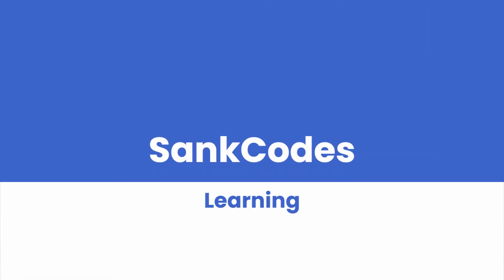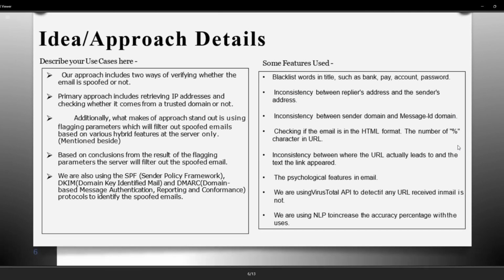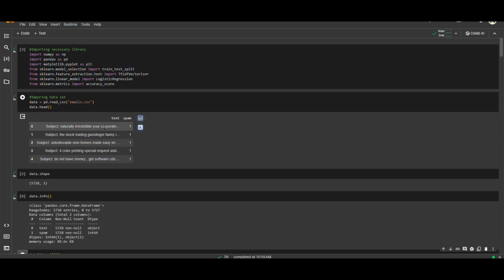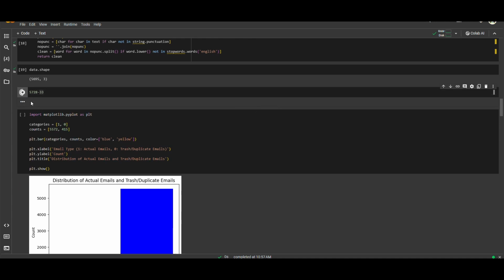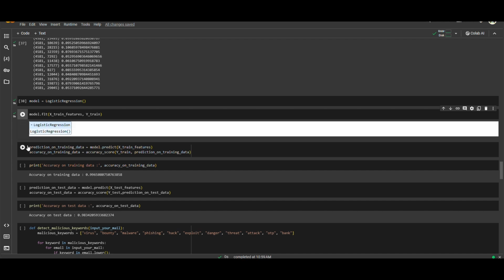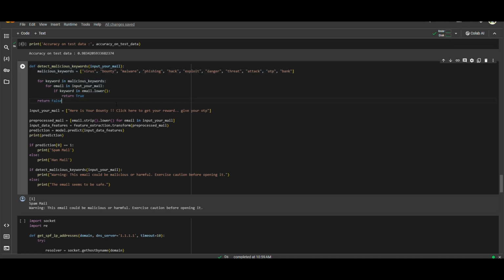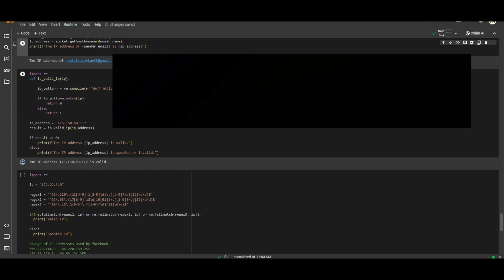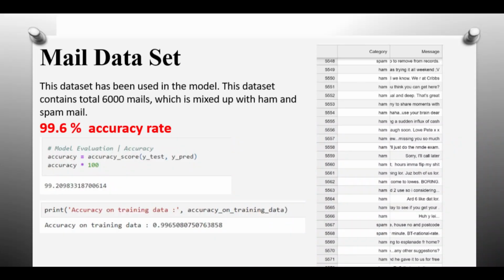Email Spoofing and Spam Detection Software Project | Full Source Code with GitHub Repo | SankCodes